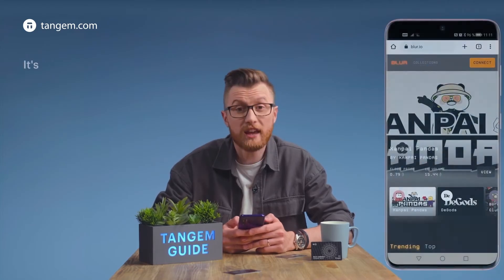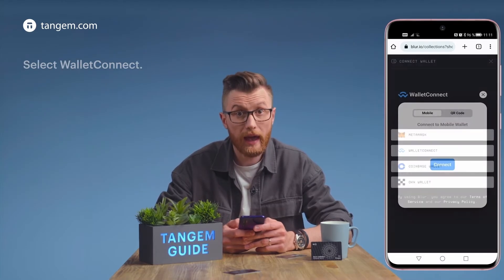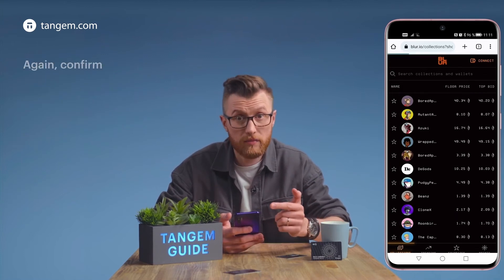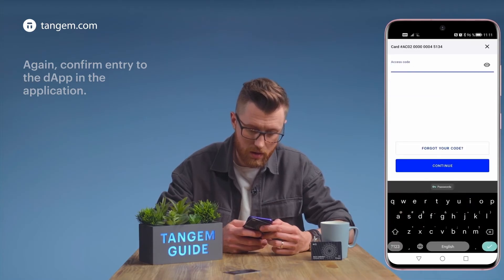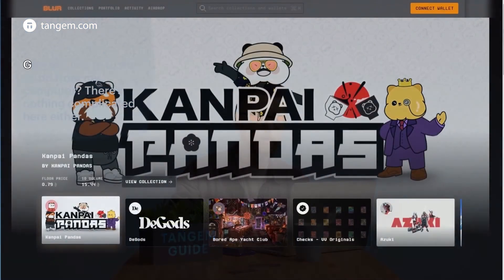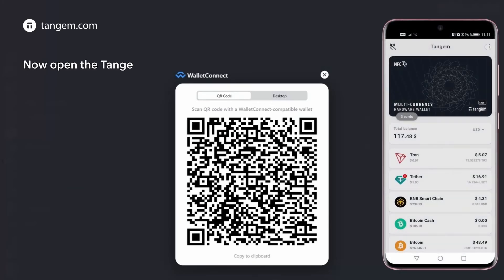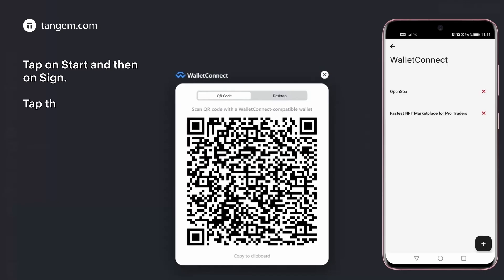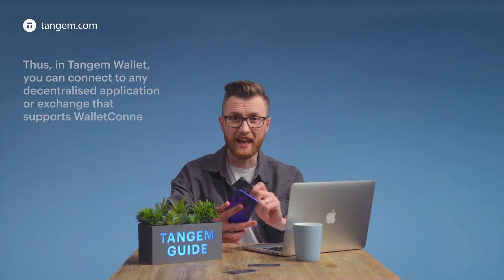WalletConnect in Tangem—Why It Works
WC protocol comes in handy if you want to secure your tokens, exchange one coin for another, place cryptocurrency in a liquidity pool, buy or sell NFTs.